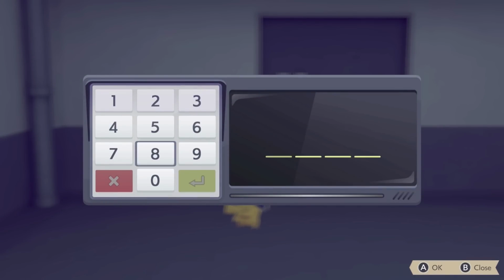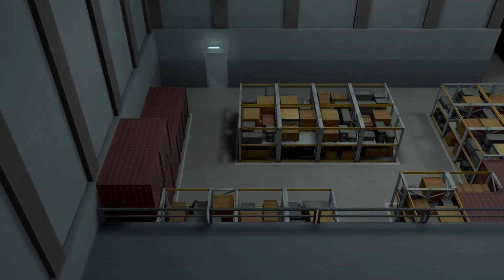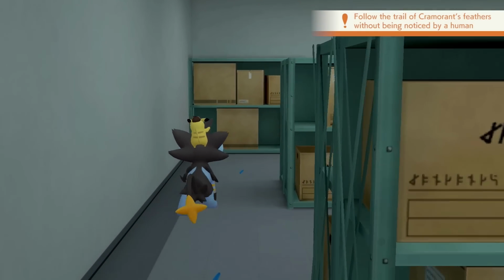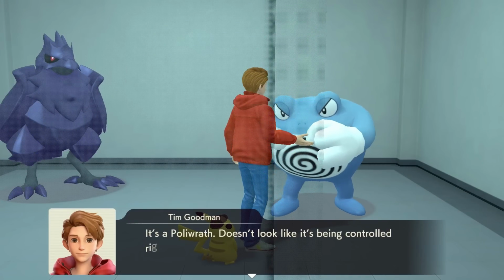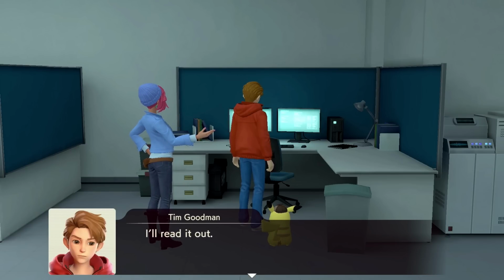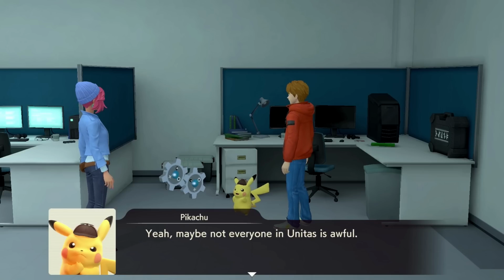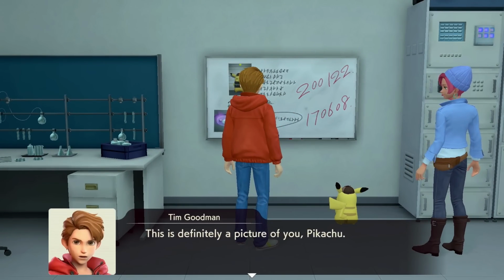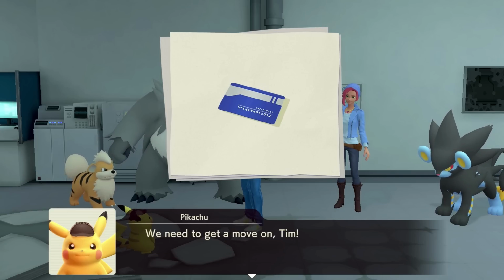Detective Pikachu Returns Part 13 THE TRUE PLAN Gameplay Walkthrough